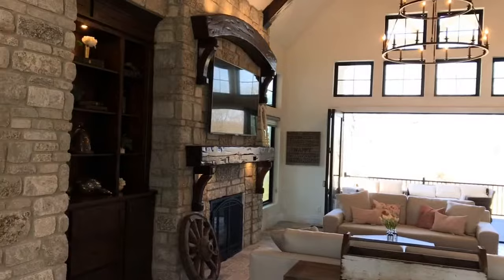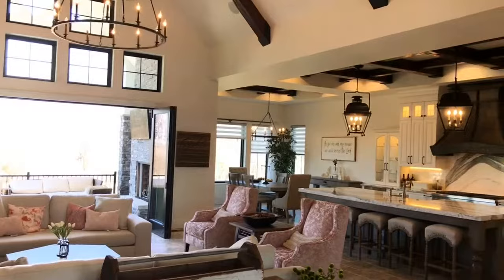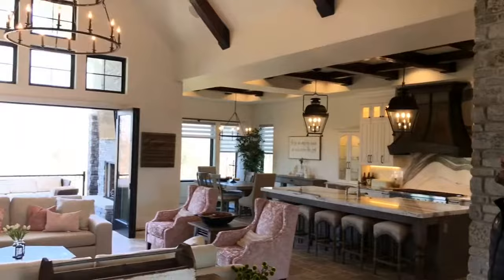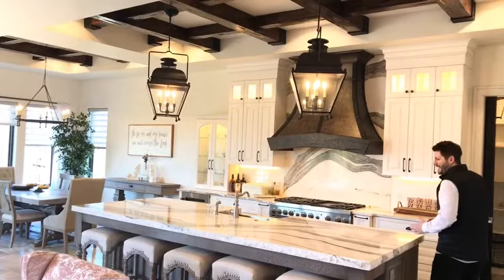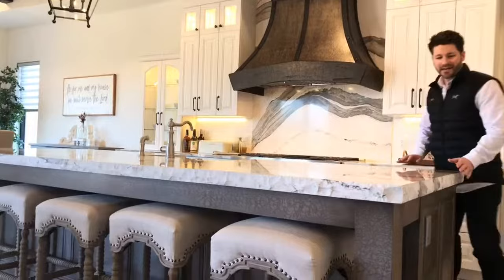Tour The Award-Winning Savannah: Ohio’s Best Custom Home over 5,000 Sqft.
Take a step into this beautiful home with Matt and view some of the most beautiful features!